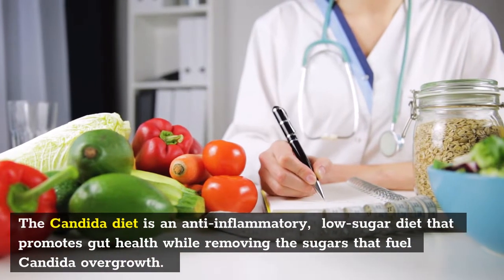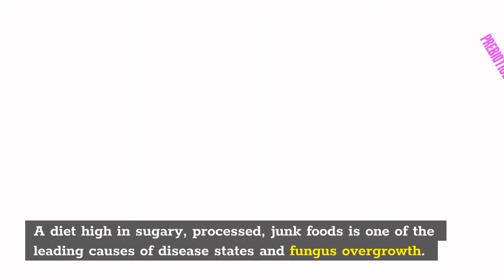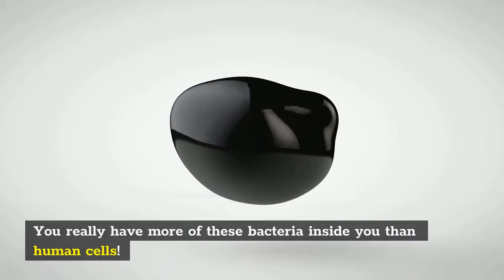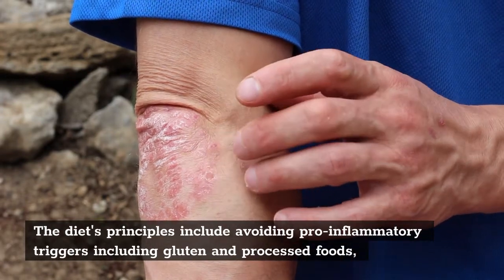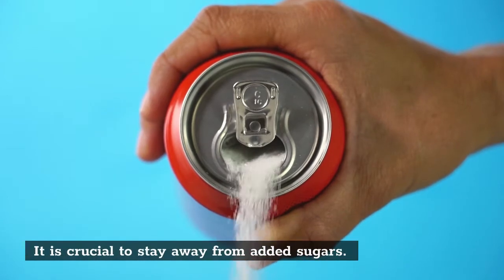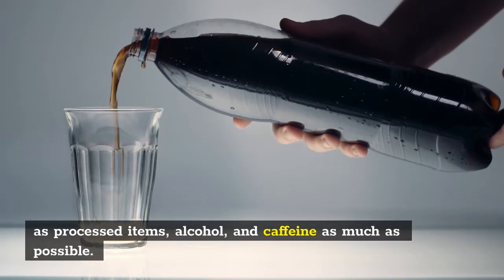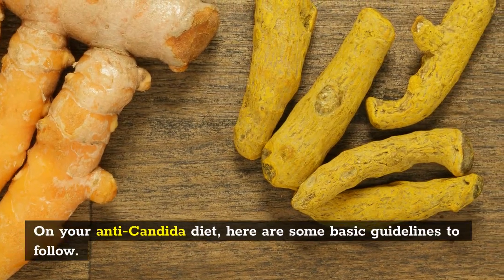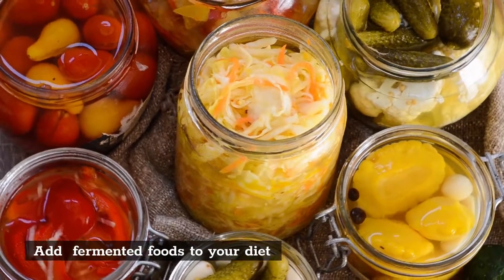Everything You Can Eat On The Candida Diet - Start Healing Your Gut Now!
In this video we look at the candida diet. What you can and can't eat on the diet. As well as why this diet is important to get rid of candida in your gut.